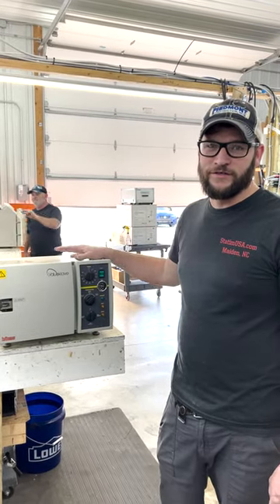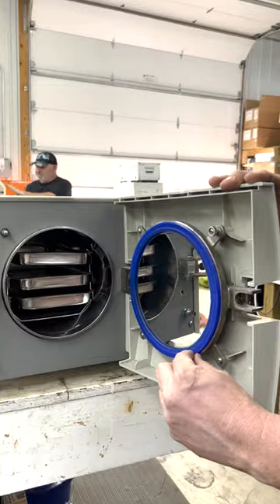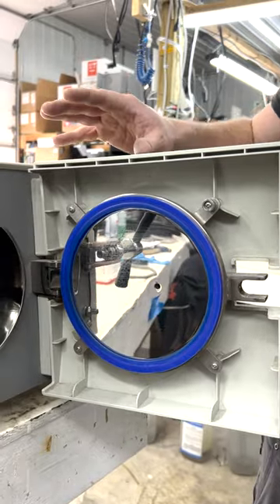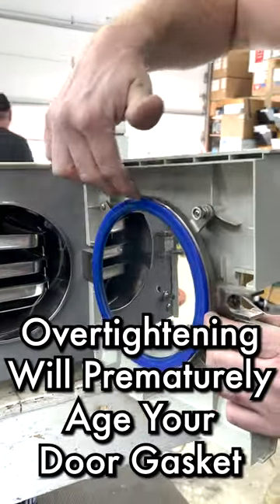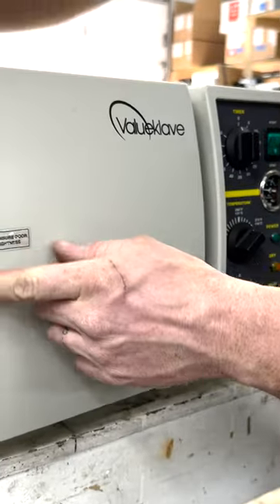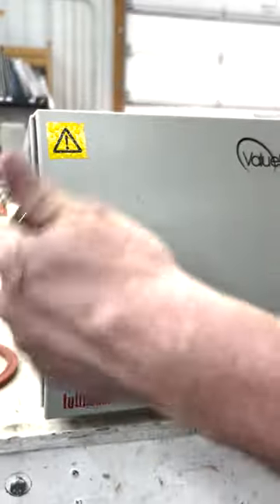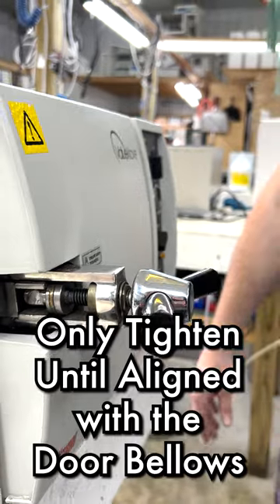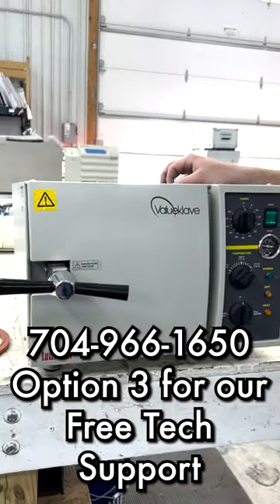Why You Shouldn't Overtighten the Door on Your Tuttnauer Autoclave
In this video, we're going over one of the most common mistake Tuttnauer owners make. There are a few common ones, but today we're looking at over tightening the door. Some Tuttnauer autoclaves are equipped with a door closing mechanism that requires you to spin the crank until it tightens. But some people over tighten this door system, which can lead to problems. So in this video, we'll go over what you need to look for so you can prevent this from happening.